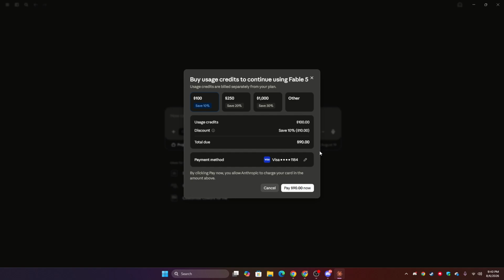Fable 5 tutorial: Desktop setup and credit packages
Learn how to access Fable 5 using the Anthropoc API. This guide shows the steps to set up the software and start chatting immediately.

Fable 5 is now accessible for US users through the Anthropoc API, bypassing previous restrictions. This walkthrough is designed for anyone looking to get the platform running on their desktop. You will see the complete process, from downloading the necessary code to configuring your environment for optimal performance.

After setting up, the video demonstrates how to navigate the various chat interfaces available within the system. You will also see how to purchase usage credits to maintain active access to the platform once the initial setup is complete. This guide provides a clear path to getting started with these specific AI tools.